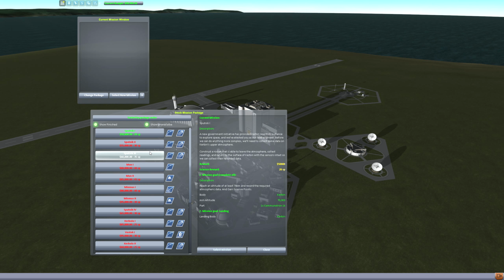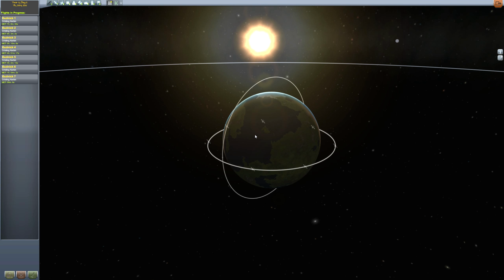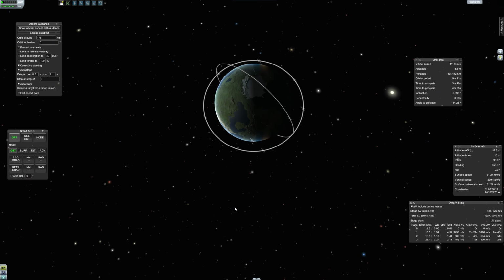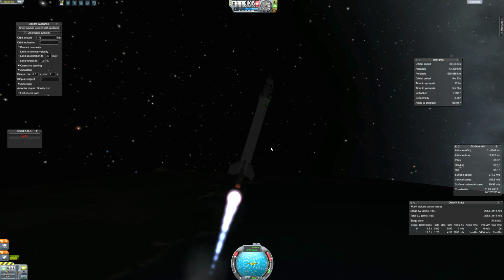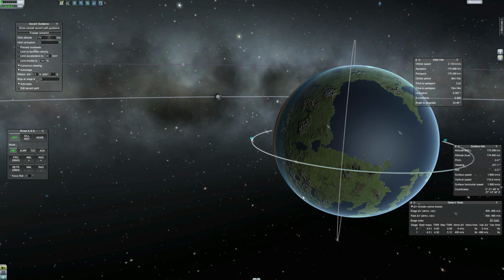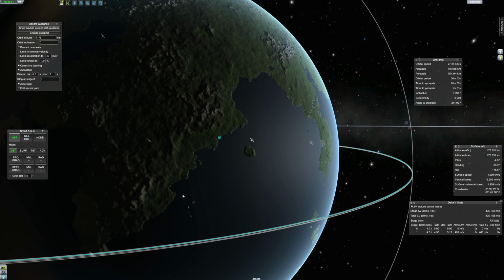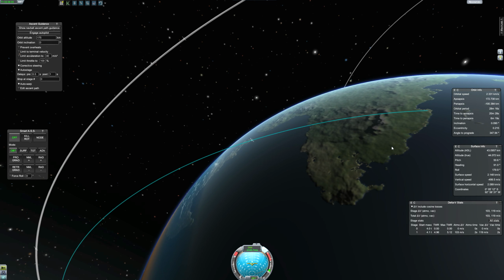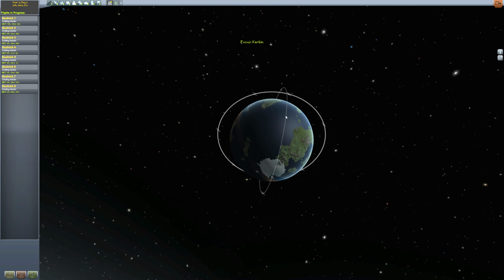Kerbal Space Program - Launching 'Budnik 8' into oribt